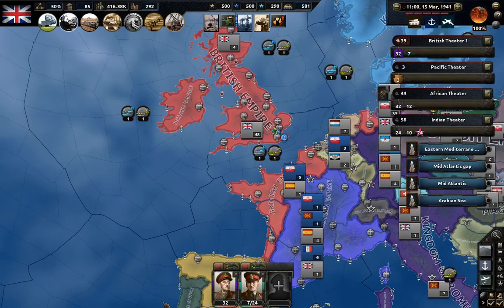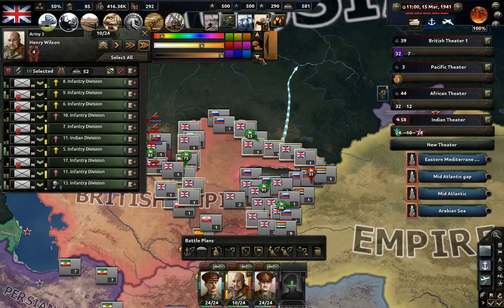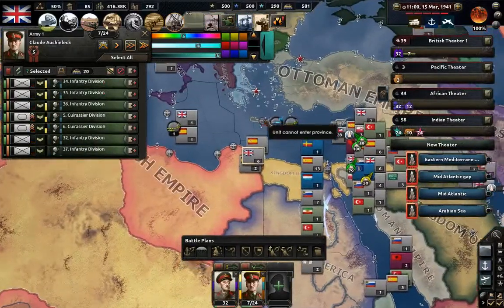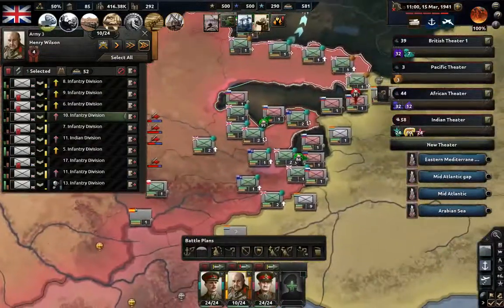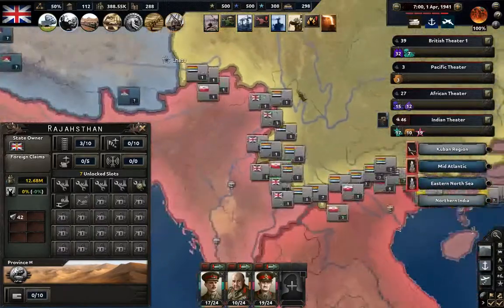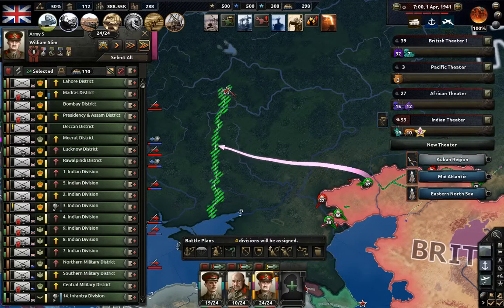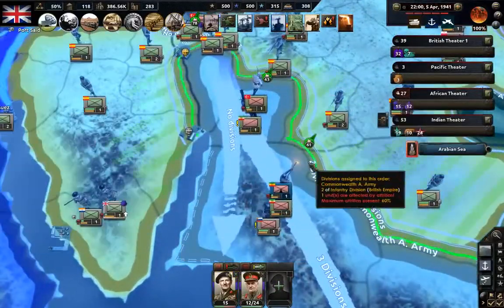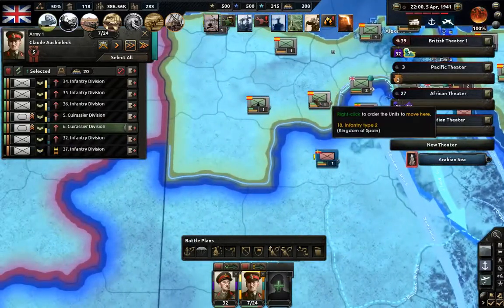[HOI4] British Empire (Alternate History) (6) (New Offensives)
LINK TO THE MOD: